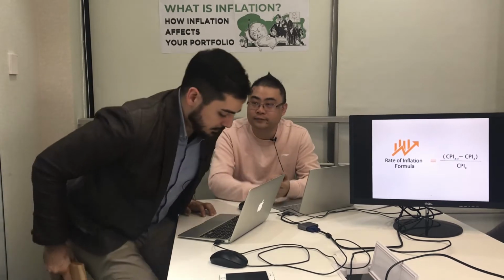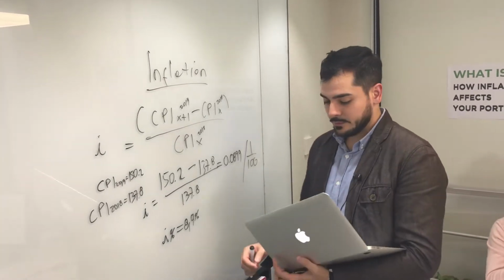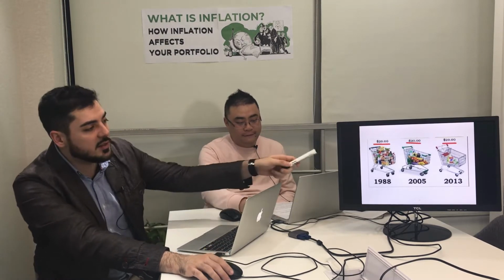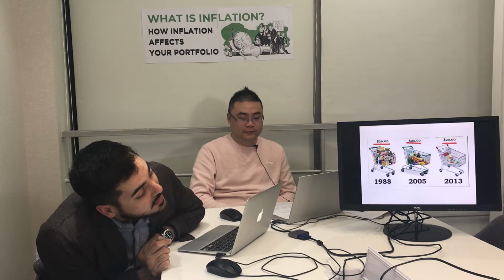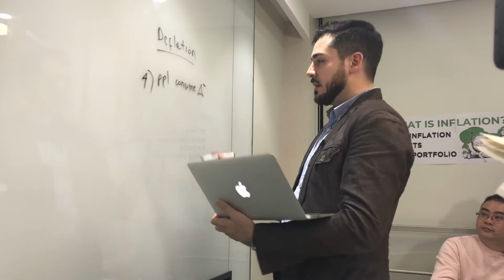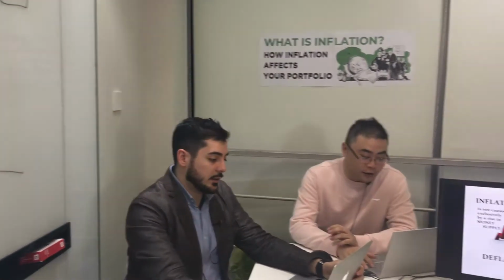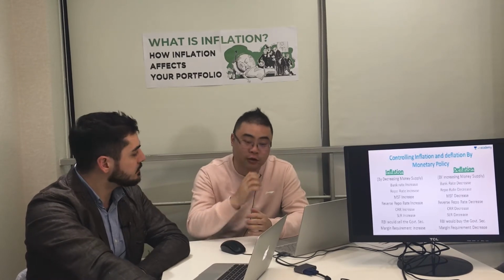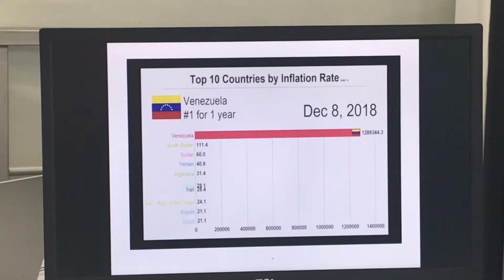How inflation affects your portfolio- Forex Live Video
Script:
- What is inflation?
- How to calculate inflation?
- How inflation affects our normal life?
- How inflation affects your business?
- How inflation affects the overall economy.
- Inflation vs Interest Rate.
- What is deflation?
- What are the countries with the highest inflation rate?
- How central banks control inflation?
- How can we protect from inflation?
- Final tips.

Come and follow facebook @cptmarketseducation
Get the latest and useful educational content!